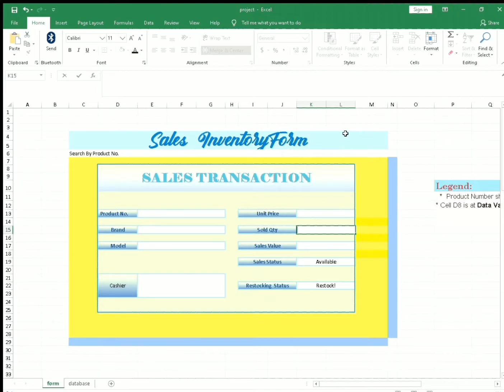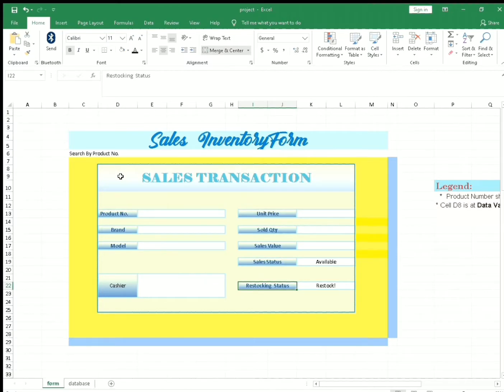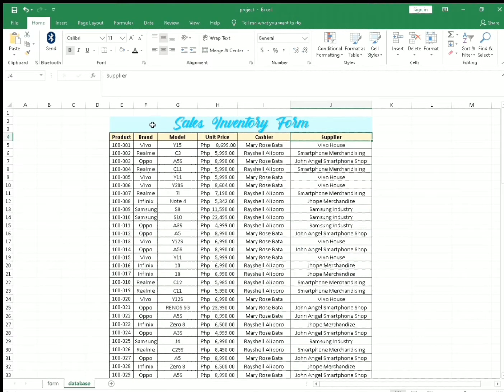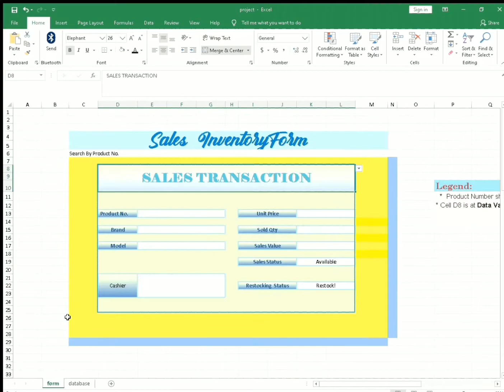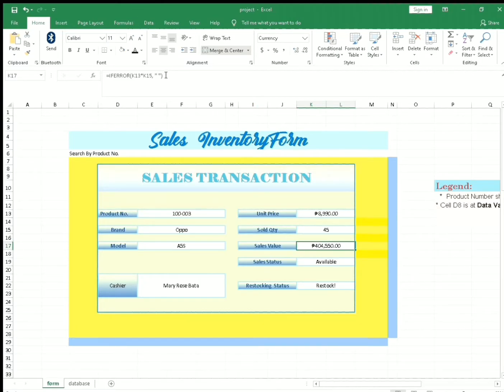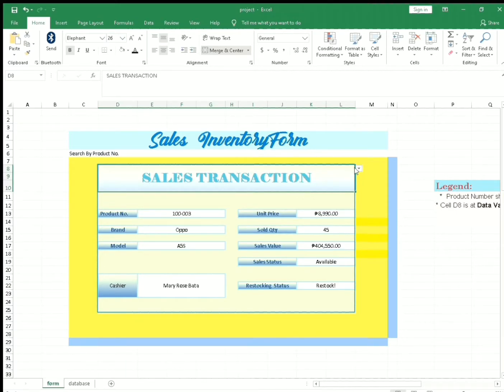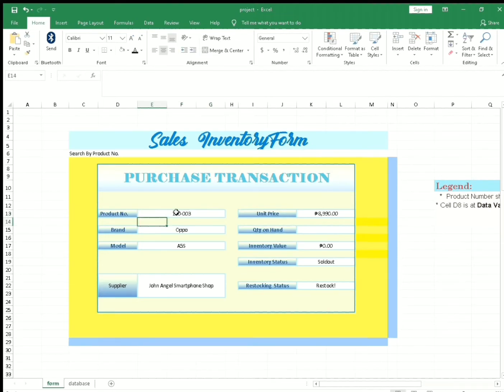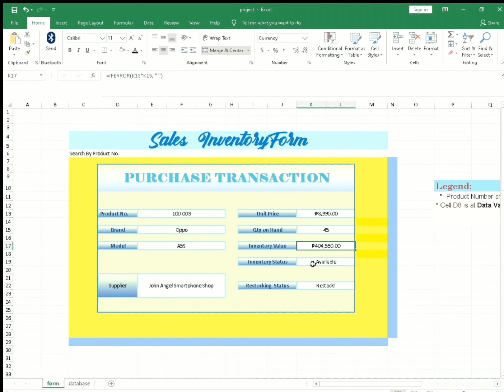SPREADSHEET PROJECT "SALES INVENTORY FORM" - BATA, MARY ROSE & ALIPORO, RAYSHELL